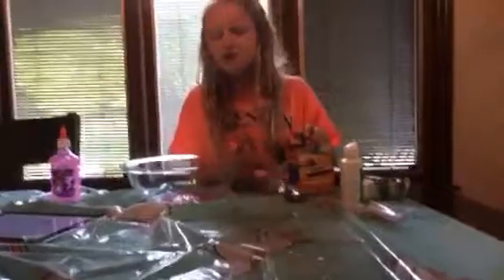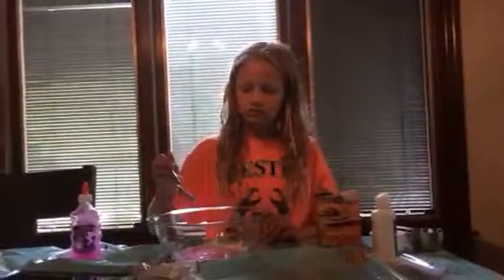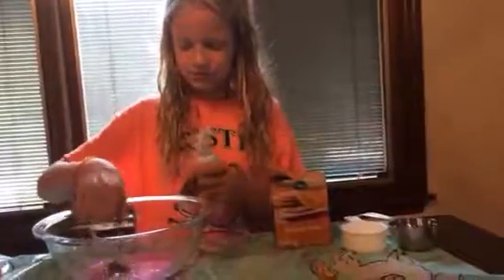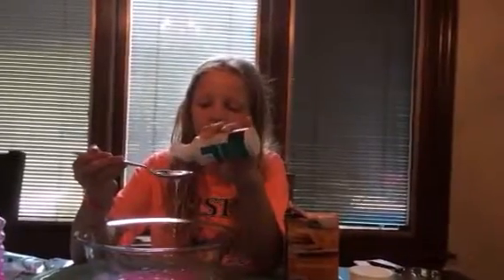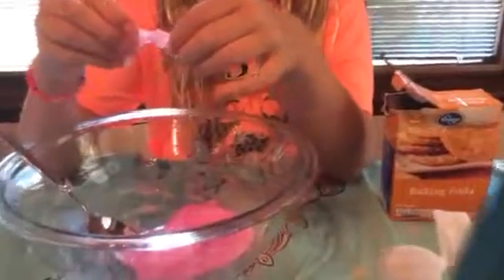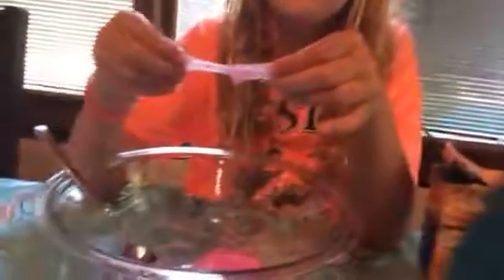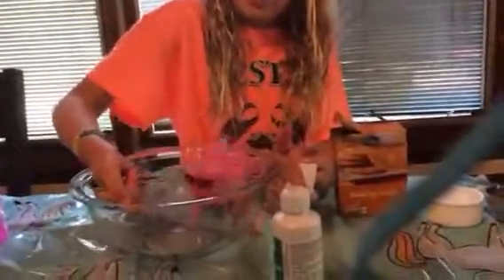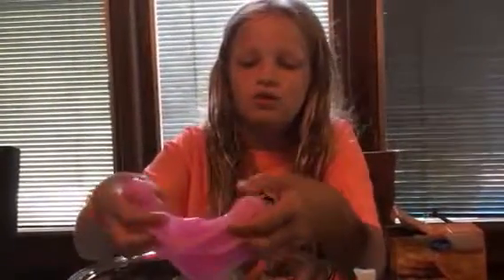KK Glitter Slime